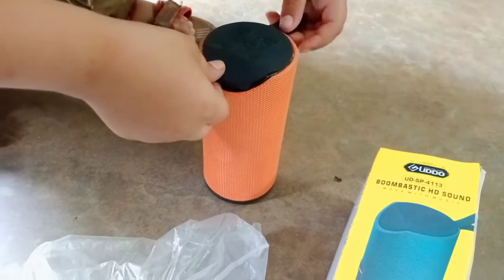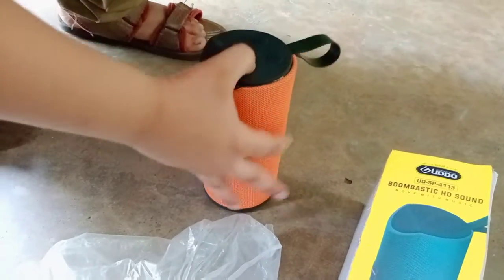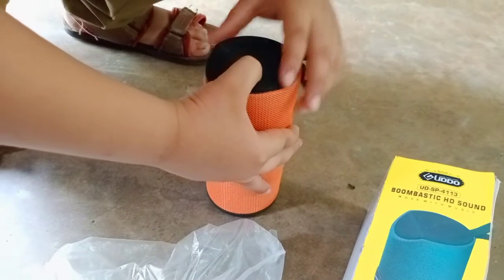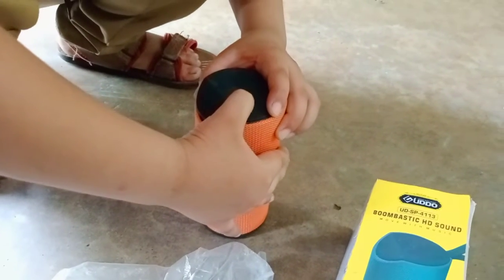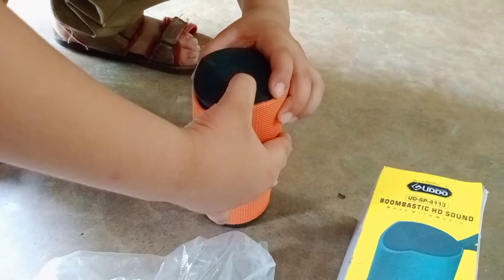Bufar Konsa Kharide Ye Hai Mini Bufar